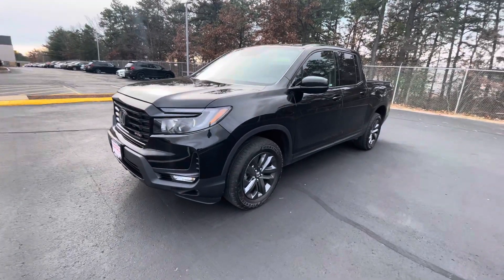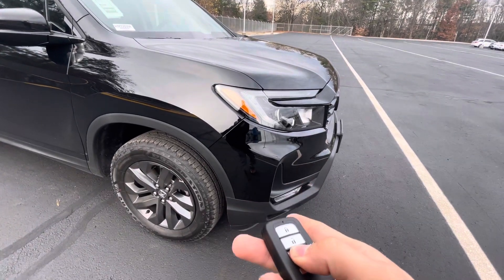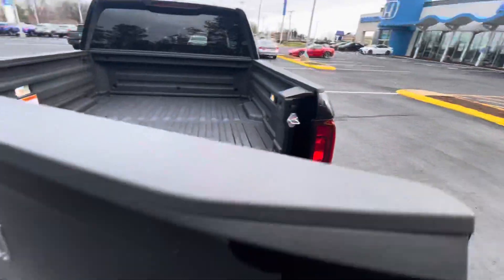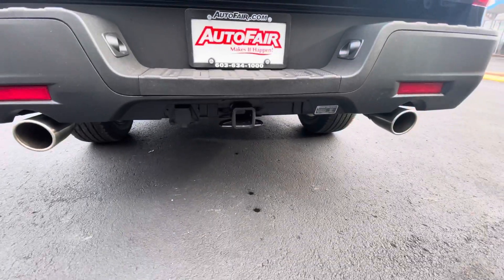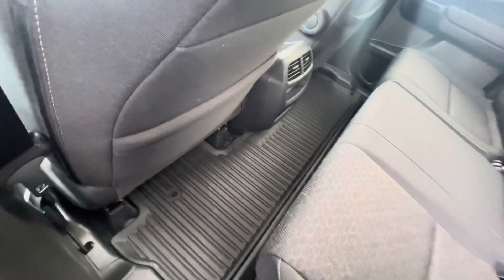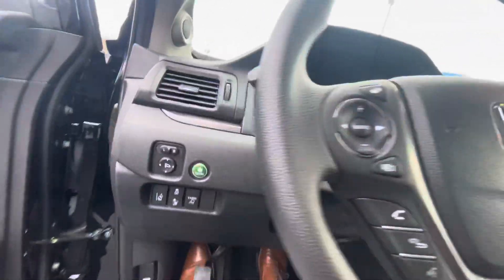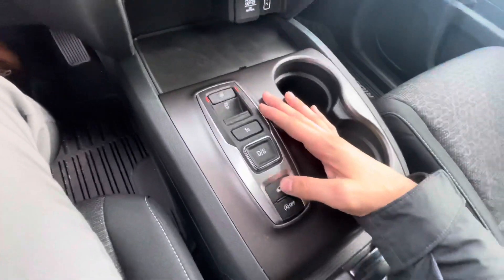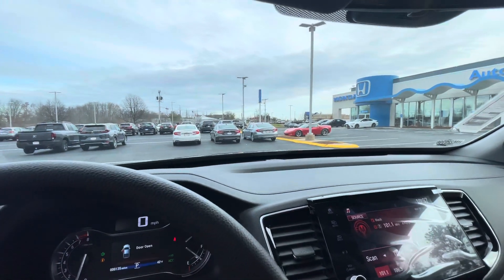Russ’s 2022 Honda Ridgeline sport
Hey Russ, this is Dylan from Autofair Honda. Here’s the Ridgeline you are interested in. If you have any questions or would like to come in for a test drive call me right up. Thank you